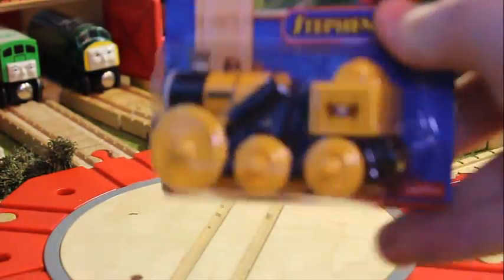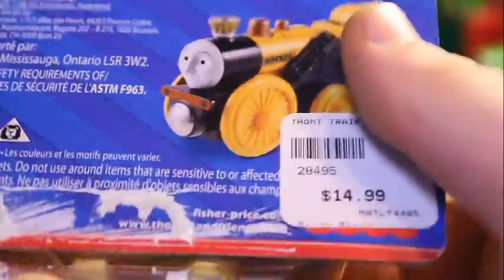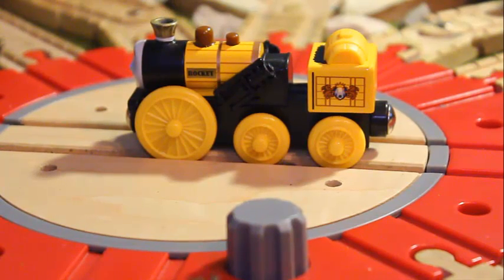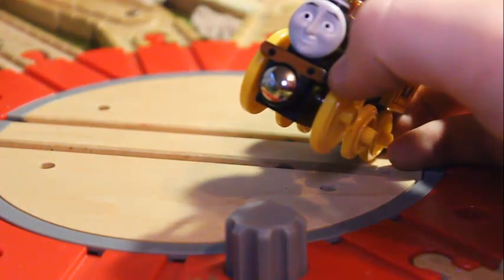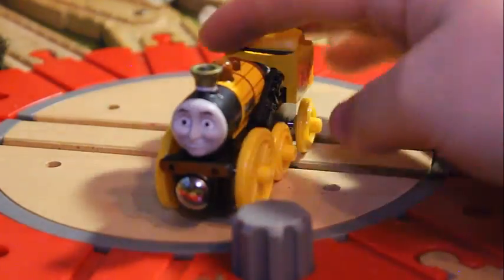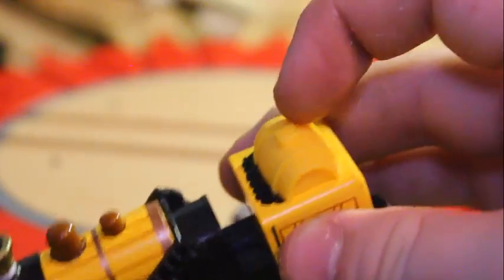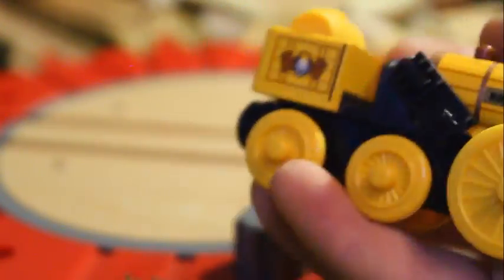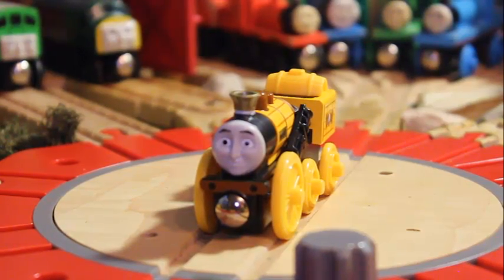TYR: Stephen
Hope you like got this out asap for you guys! I put in a little surprise in there too!